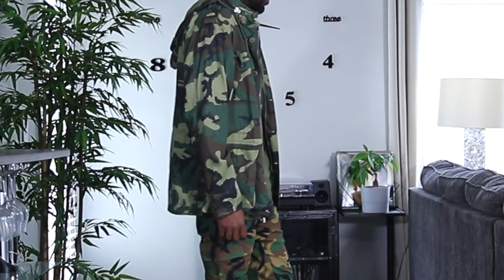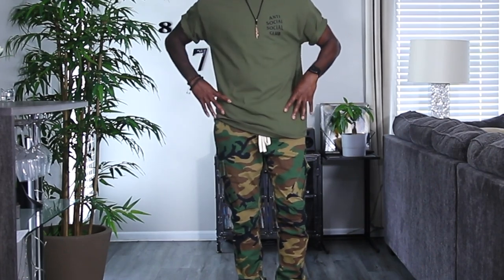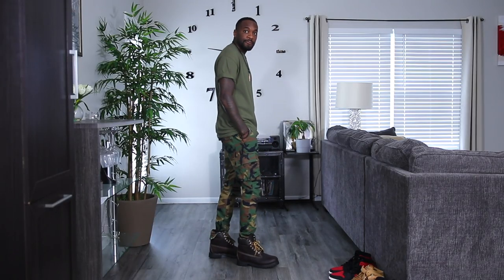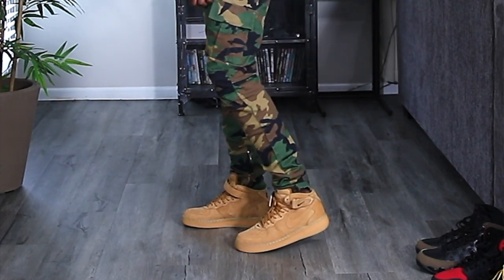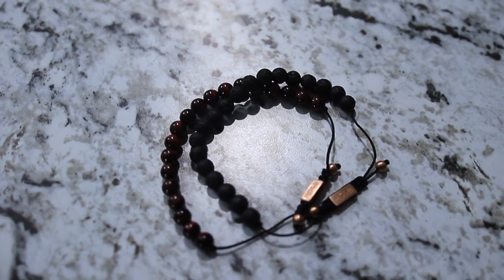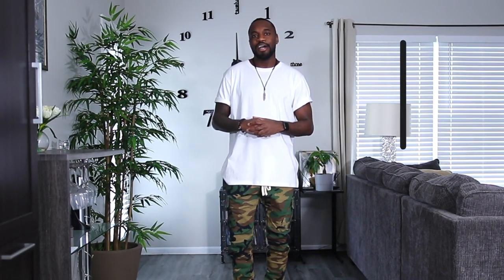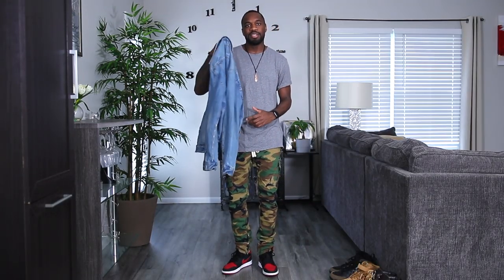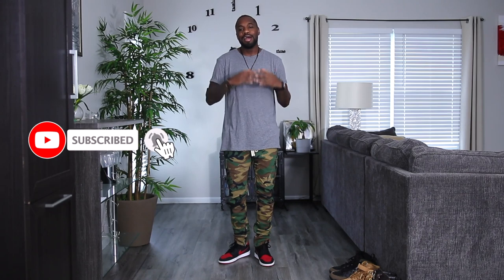HOW TO STYLE CAMO | Men's Fashion Tips | Outfit Inspiration | I AM RIO P.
FILMING EQUIPMENT:
⇾ Primary Camera - this video
⇾ Secondary Camera
⇾ Vlog Camera
⇾ Shotgun Microphone - this video
⇾ Voice-over Microphone
⇾ Main Lens
⇾ Versital Lens - this video
⇾ Sometimes Lens
⇾ Lens Adapter
⇾ Lighting - this video

SEWING EQUIPMENT:
⇾ My Sewing Machine
⇾ Great Affordable Machine
⇾ Basic Thread
⇾ Jean Thread
⇾ Fabric Scissors
⇾ Seam Ripper
⇾ Tailor’s Chalk

MAILING ADDRESS:
Rio P.